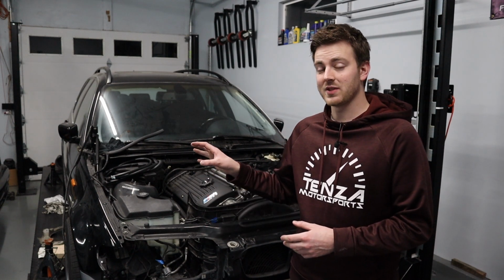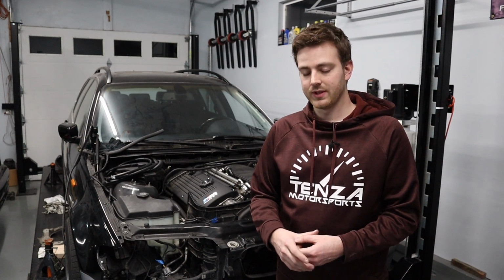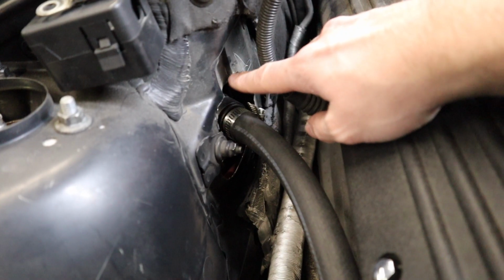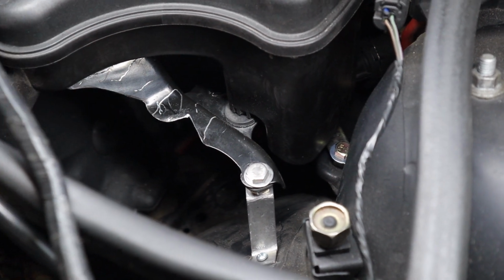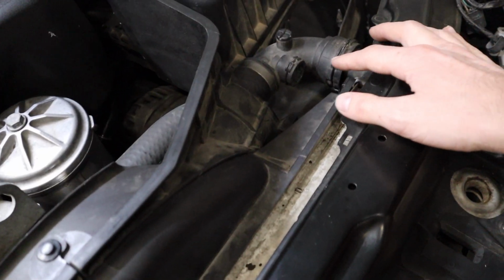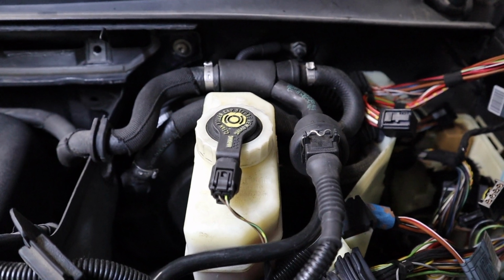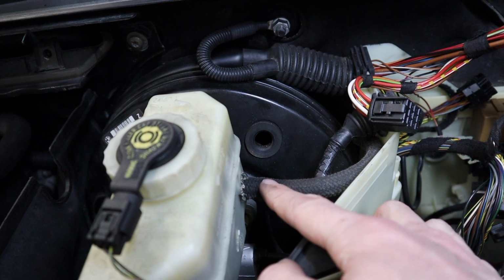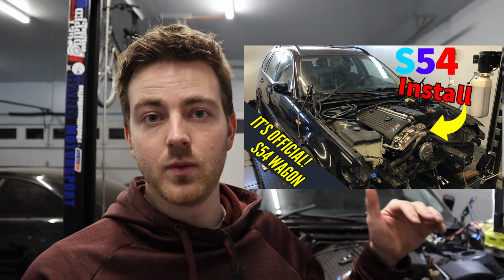5 things they DON'T tell you about S54 swaps - Not as easy as we had previously thought!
Even though this swap from one e46 chassis to another, It isn't as straight forward as you would think. Here is a small detailed list of things, I have ran into, that I though were notable.

Production gear:

Camera mount

Intro: (0:00)
Windshield washer tank: (0:12)
Expansion tank: (1:27)
Heater core solenoid: (5:01)
Tuning: (5:55)
Booster connection: (6:57)
Sound deadening Transmission tunnel: (8:21)
Outro: (9:42)
Enjoy: (10:18)